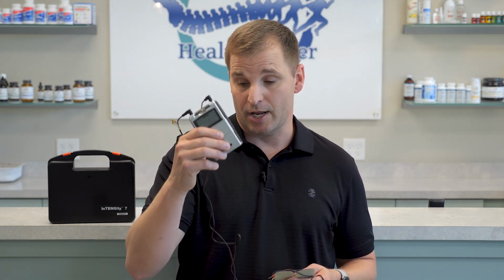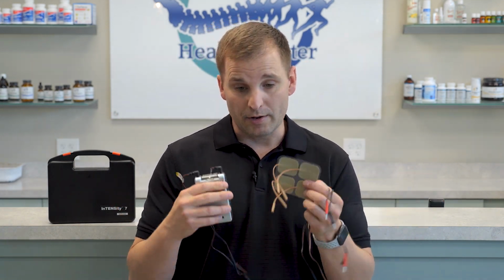Health Tips - The Best Travel Tip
Tens Unit